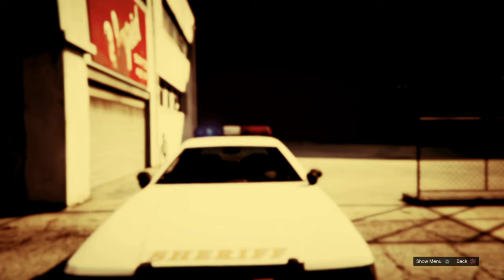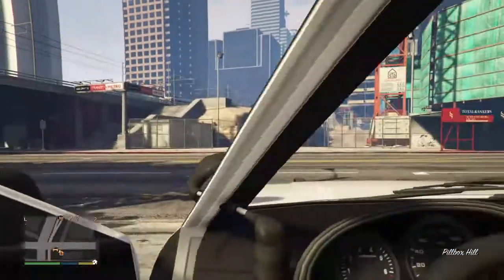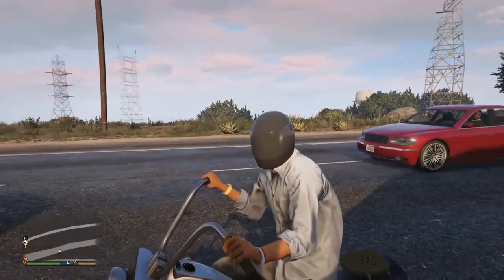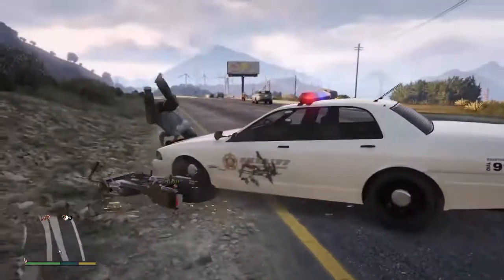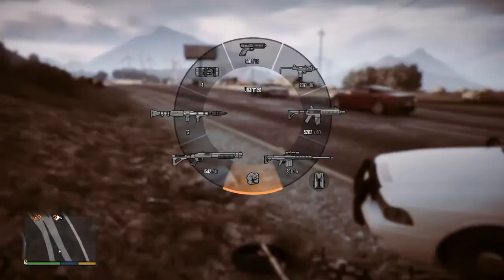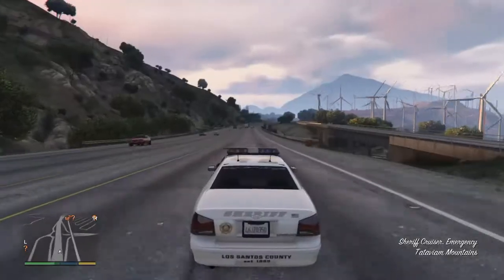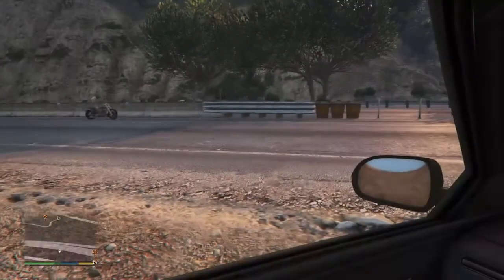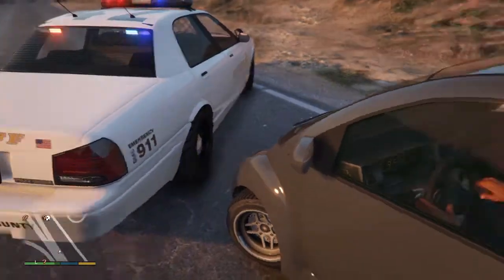Trevor on patrol day 3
SHAREfactory™